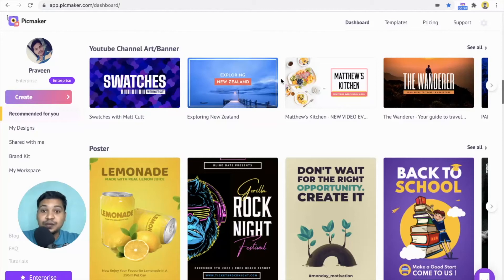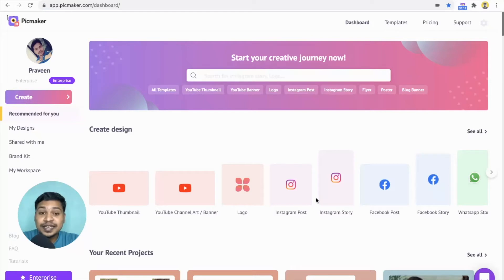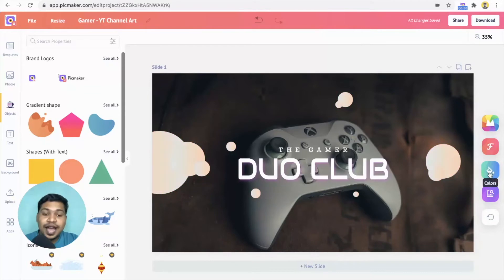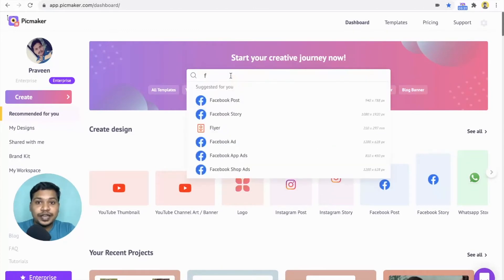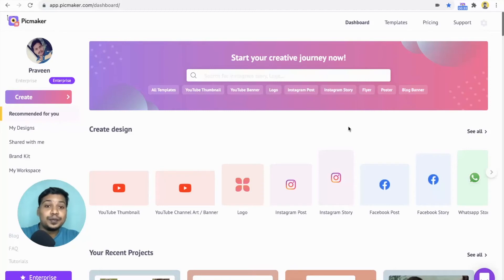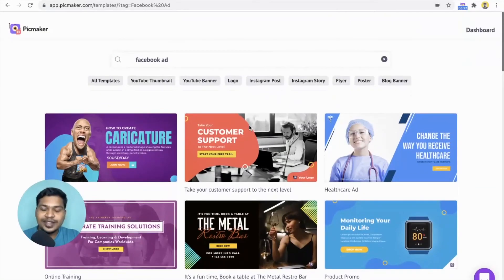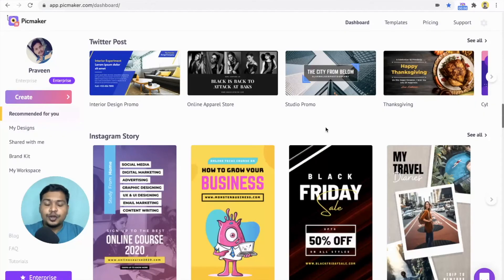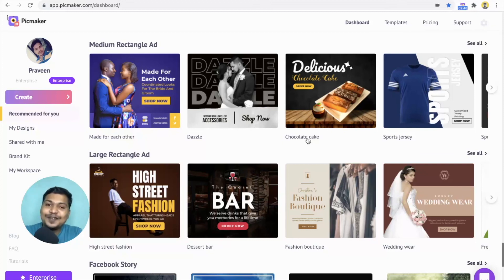How to create unique designs in seconds using Artificial Intelligence?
Leverage the power of Artificial Intelligence (AI) to create unique designs in seconds.

0:00 - Intro
What if I tell you that creating unique designs in this fast-paced world is, actually,  possible? In this video, I’m gonna show you how to save time while creating unique designs in seconds using Artificial Intelligence.

0:50 - AI to create unique and effortless designs
With Picmaker 2.0, we introduced Artificial Intelligence into our design platform that gives power to the creators to create unique designs in just a few clicks. We call it “The MAD Button”.
If you are still using Picmaker 1.0, now is the time to move.

1:33 - MAD for YouTubers
In just a few years, YouTube has become the second-largest search engine in the world. To become successful on the platform, you need to be unique.

How do you do that?

By using the MAD button to create YouTube channel arts and thumbnails.

4:36 - MAD for Businesses
Every business needs to position itself uniquely to let potential customers know about its products. While print advertising takes different forms, flyers and posters are popular among businesses.

With Picmaker, you can create the perfect posters and flyers by choosing our ready-to-use templates.

7:56 - MAD for Online Ads Specialists
Creating high-quality marketing visuals is crucial for better ad performance. Sweating to create click-worthy Facebook and Google ads is a thing of the past. It’s time to try Picmaker’s professional templates to drive more results and higher Return On Investment. Explore how we can use the MAD mutton to supercharge your ads.

10:01 - MAD for Social Media Influencers
You don’t need to be a master in Photoshop to attract your audience and gain more followers. You can get your creative ideas and bring them to light using Picmaker. Be it for Instagram, Facebook, or Twitter, you can make your audience go crazy and it’s easy!

11:28 - Outro
Creating unique designs has never been easier. If you haven’t tried our MAD button yet, now you know how to make the best out of it.

Picmaker is a DIY design platform that lets anybody create stunning professional designs in minutes. Be it a YouTube thumbnail, channel art, Instagram posts, banners, ads, logos, stickers - you name it, we’ve got it for you. Besides, you don't need any design knowledge to get going on Picmaker.